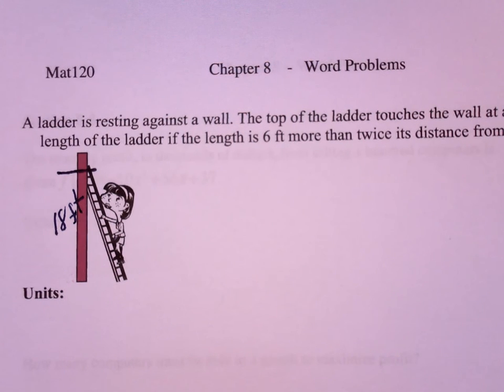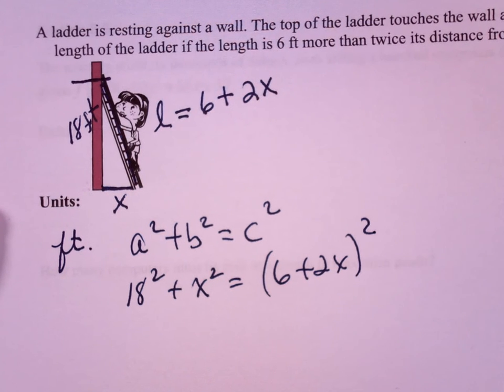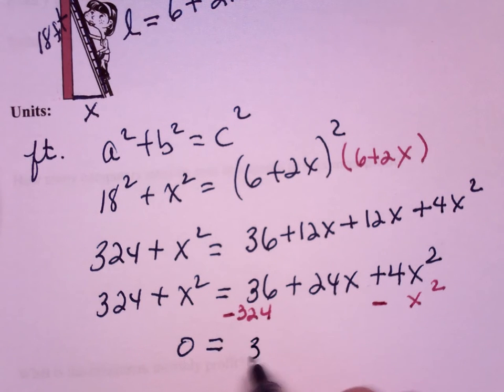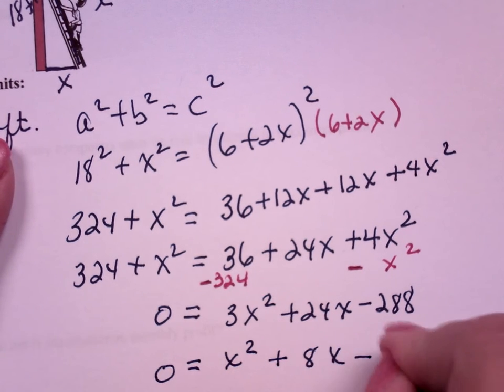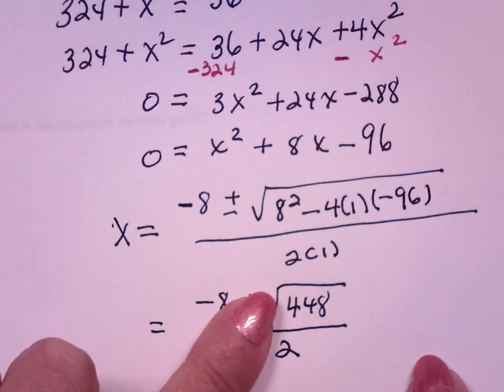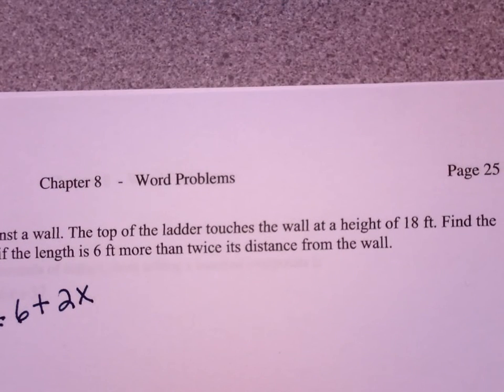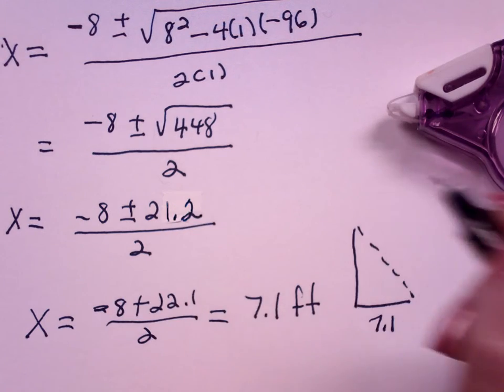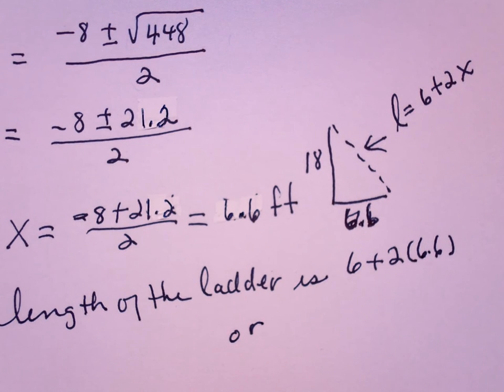120 ch 8 word problems page 25